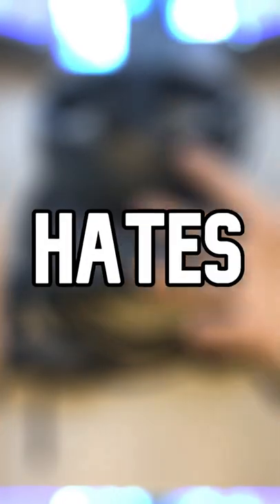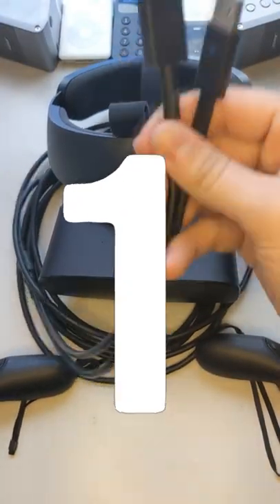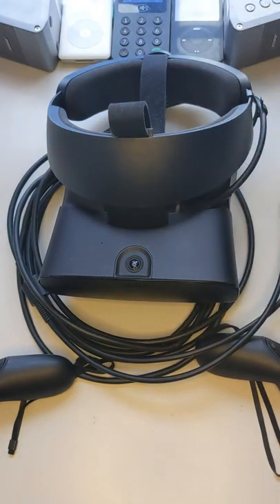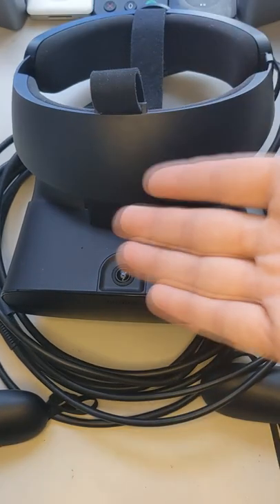3 Things Everyone HATE About The Rift S ​​